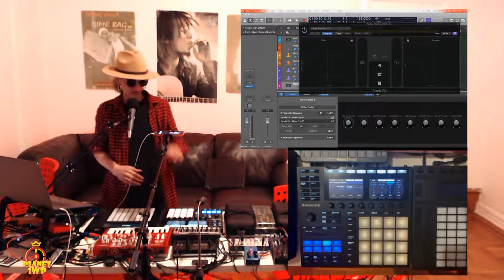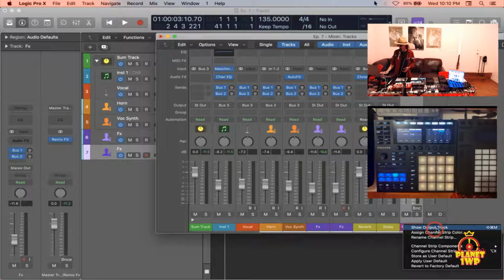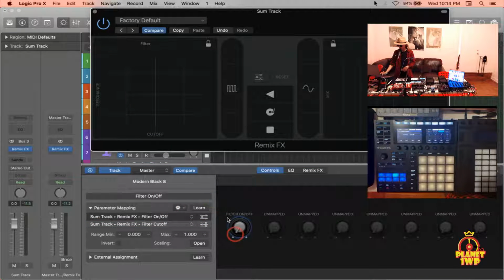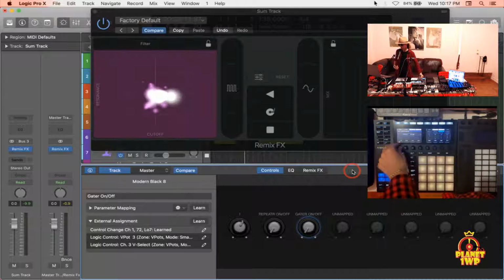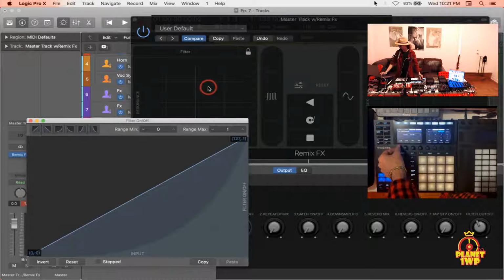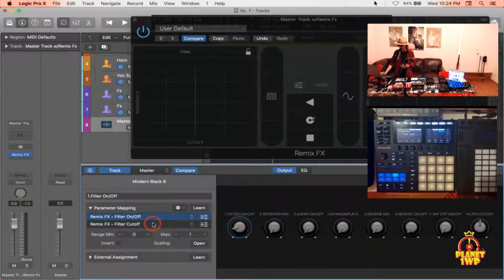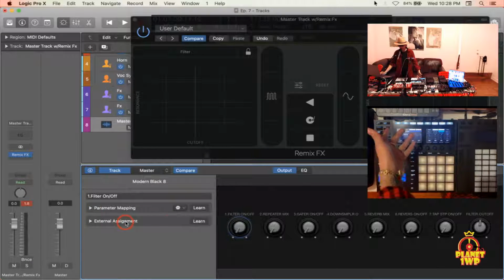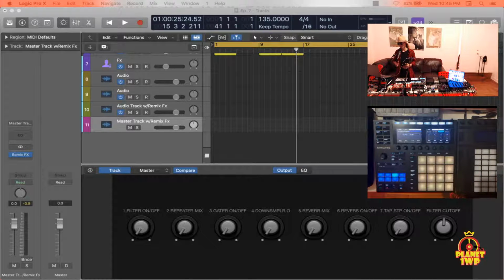Smart Controls in Logic Pro X | Ep.7 - Planet1wp with Josie Carr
How to Map Smart Controls in Logic Pro X and save them. I'll  also be using the Remix FX to set them up along with the Maschine Controller 👍!

Episode 7 -  Wednesday, Oct. 21st.

Gear used:
Maschine MK3 - Includes the current Maschine software version.